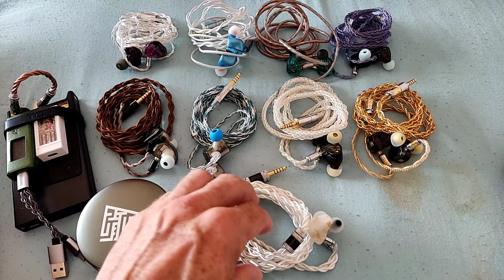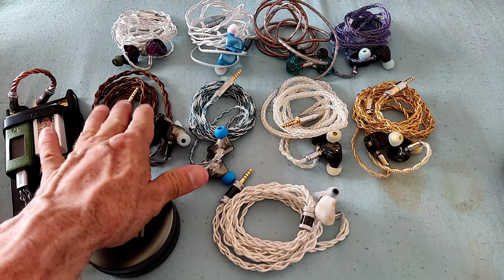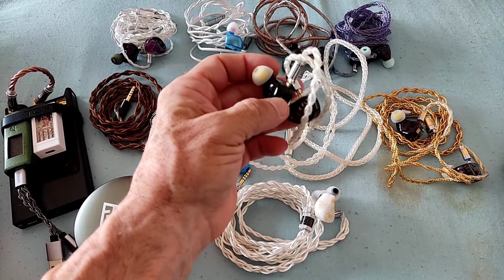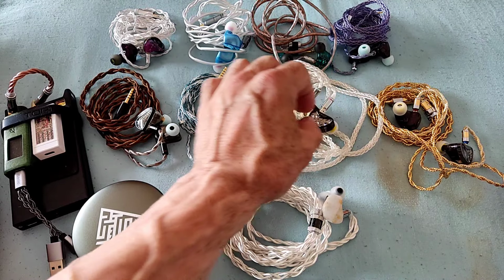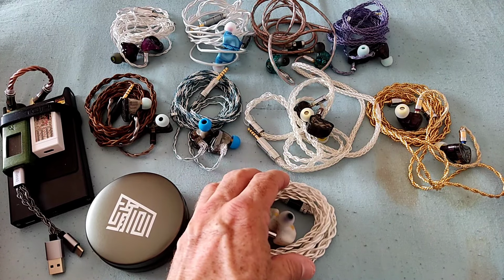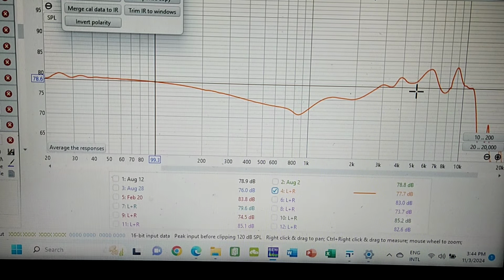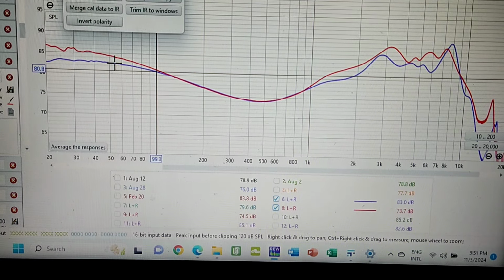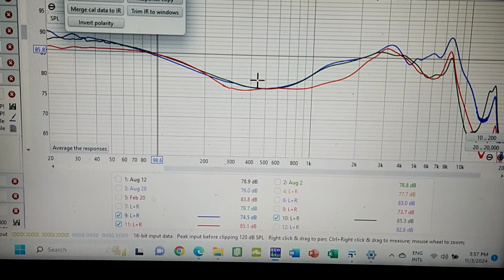KZ AS24 Pro / AS10 Pro / Heartfield BLANC - One is the new Budget Reference 🤔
00:00 Introduction KZ AS10Pro KZ AS24Pro
             Heartfield Blanc
02:10 My Favourite All BA IEMs
           Hisenior T4, EPZ 520, Soundrhyme
           SR4, SeeAudio Bravery
04:30 KZ BA IEM recap, AS16Pro X
06:32 KZ AS10Pro
07:57 KZ AS24
12:00 KZ AS24Pro
16:05 AS16Pro X / AS10Pro Tuning Mod
18:08 Best KZ all BA IEM
20:35 Heartfield Blanc
25:25 Value for Money / Performance
29:30 Graphs

LINSOUL

HIFIGO

EPZ TP20 Pro TP50 Dongle DAC Audio Headphone IEM Amplifier / Portable Type C /Lightning CS43131X2 CS43198X2 RT6863X2 Decoder

***XINHS***

***IVipQ***